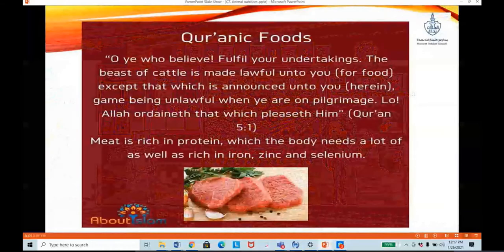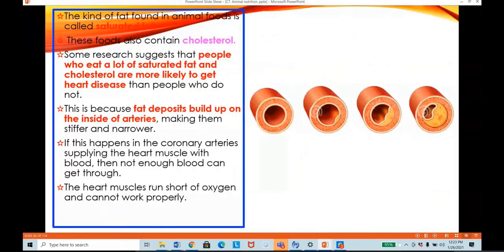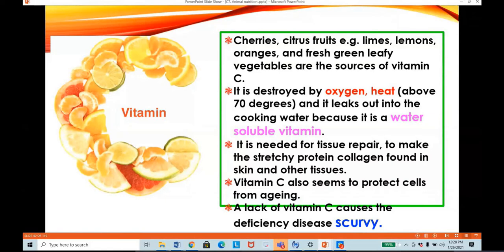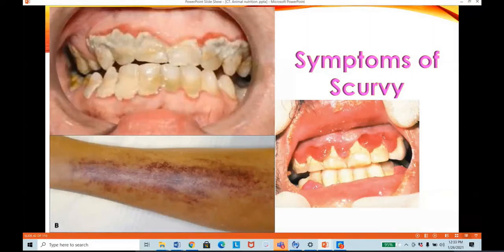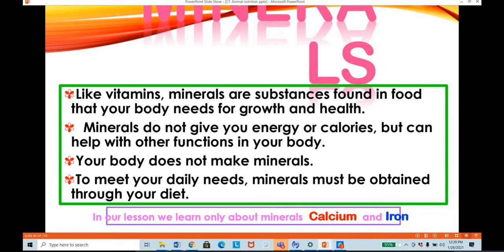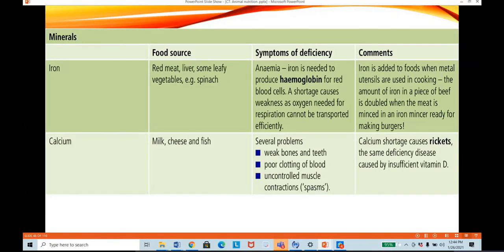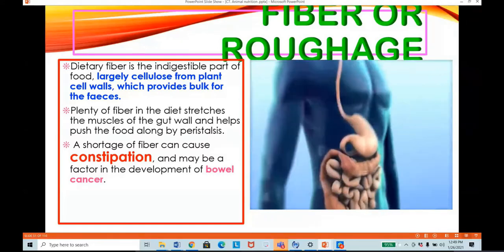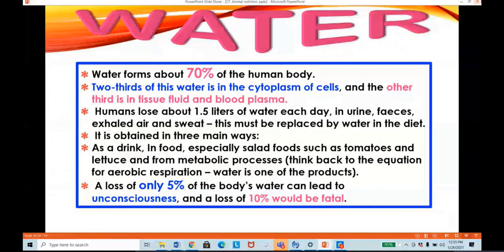VITAMINS & MINERALS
The lectures gives you an insight into Vitamins & Minerals and the diseases caused due to their deficiency.

Its a Biology Channel , which includes lectures on various biology topIcs  , science activities , and science fair projects.